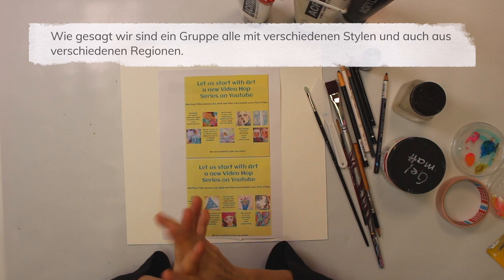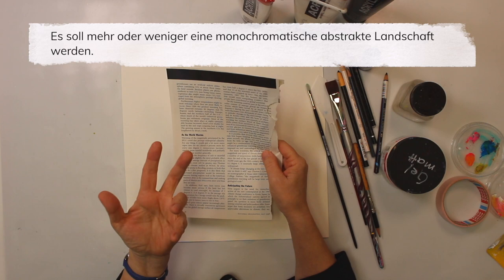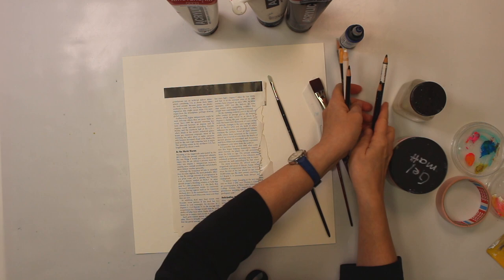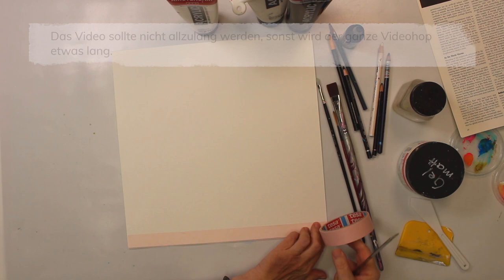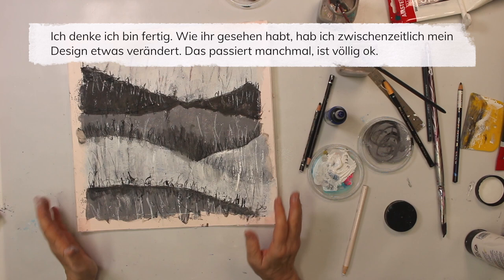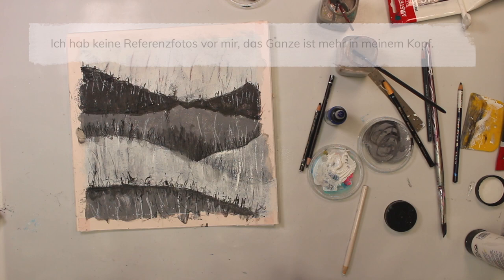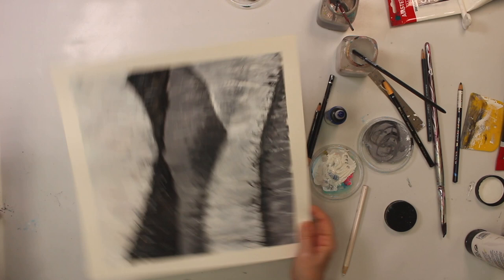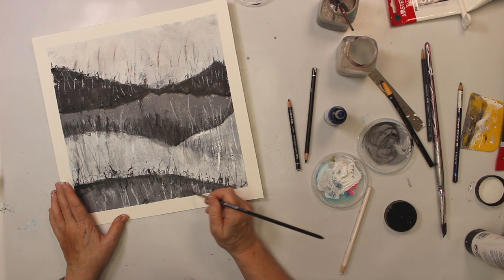Abstract Painting "Fog in the valleys"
Hello and Welcome I'm Bea Grob and I love to inspire you. Welcome to our new Videohop Let us start with Art, every first Friday of every month we want to inspire you with art in different styles. Enjoy this video and then hop to the next, when you are back her you have seen all.
When you have seen my video go check the other out and show them some love, give them a thumbs up or leave a nice comment, enjoy!

I did challenge myself for this hop with the theme abstract landscape in monochromatic colors. I have some explanations in the video, but you are always welcome to ask more questions in the comments.
Again I have German subtitles. (Deutsche Untertitel im Video)

You can find original art and all classes over at my

My book "Colorful Collage Papers for you to play" is available at Amazon

Ocean Avenue by Styve Bolduc, License #271549 or/and
First Steps by Peter McIsaac, License #271456 or/and
Uptown Funk by Reaktor, License 2714545 or/and
Industrial World by Ricky Bombino,  License #2831439 or/and
The Infinite Land by Francesco D'Andrea  License #2855631 or/and
Building New Horizons by Chris Haigh  #2880621 or/and
This Is Home by Dan Phillipson, License #3078319 or/and
Candy Apples by Shaun Frearson, License #3100366 or/and
Winter Celebration by Pavel Yudin, License #3153848 or/and